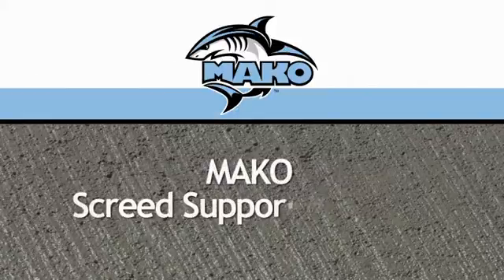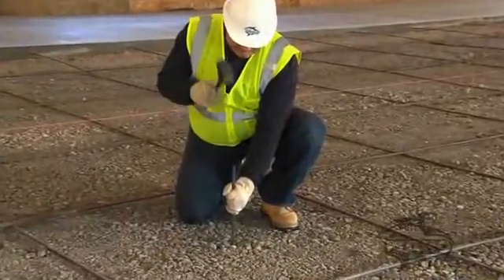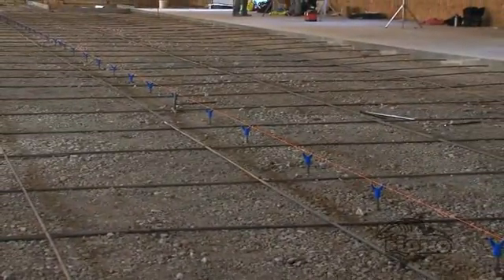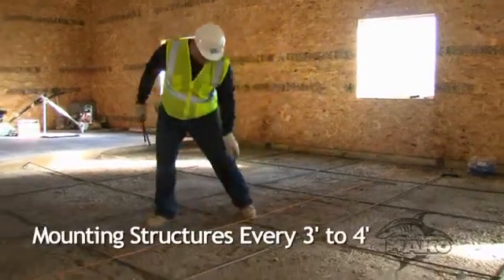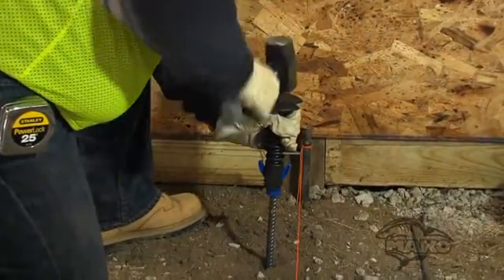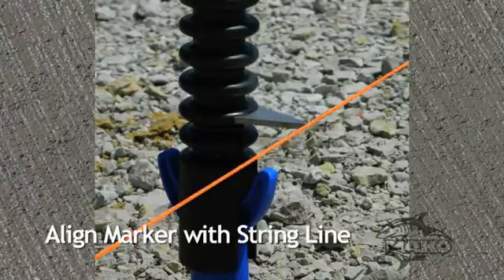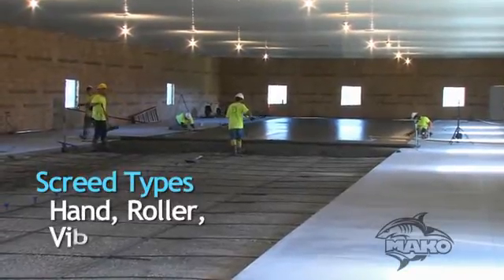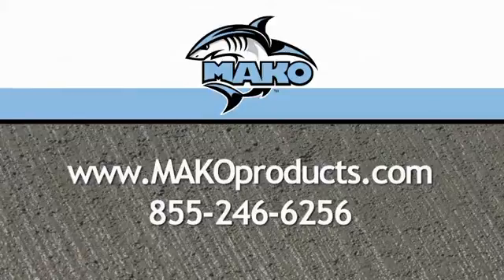Live Demo using MAKO Screed Support Systems for Super Flat and Level Concrete Slabs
This step-by-step video demonstrates how to install MAKO FinCap Screed Chairs using the MAKO Driver for the best slab-on-grade concrete projects. With MAKO Screed Support Systems, setup is quick and easy plus the finished elevation of the slab is always maintained.

The MAKO Screed Support Systems are suitable for all types of flatwork. MAKO screed supports can be used with any type of screed - hand or mechanical – roller screeds, truss screed, vibrating. The patented, stay-in-place supports are fully adjustable for any slab 3" (100mm) or thicker.

Use the MAKO Driver to ensure accurate and consistent setup. The Driver also works with the JAWS small and JAWS Large screed chairs.

The stay-in-place forms are corrosion resistant, even in extreme environments. They are non-metal and non-conductive which makes the chairs perfect for bridge decks, waterways, and power plants.

Patented